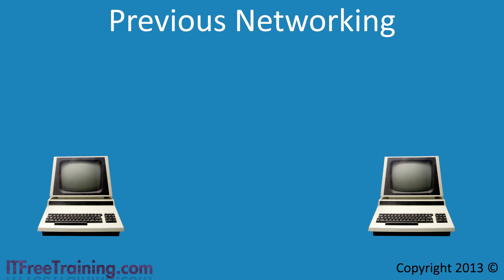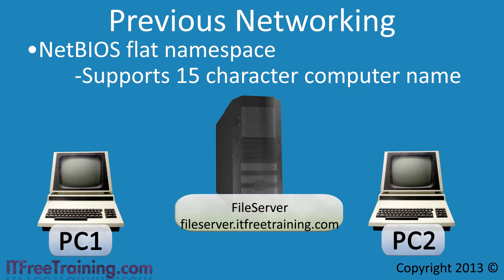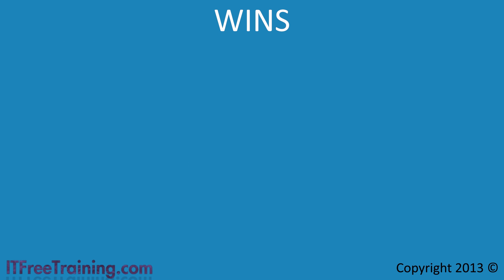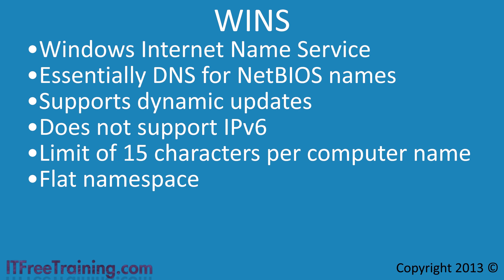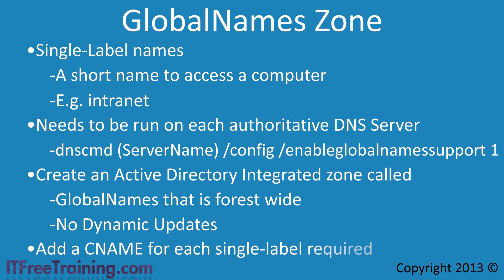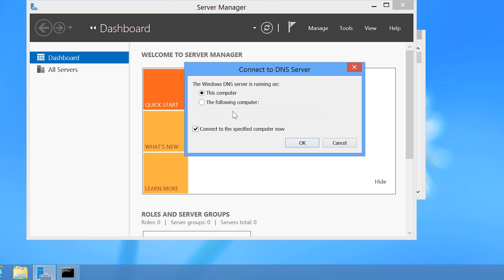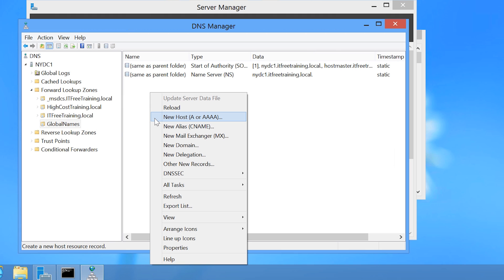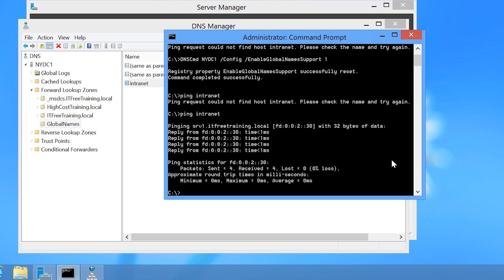DNS GlobalNames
Globalnames allow a domain name as short as .apple, .xbox and .intranet to be used. This video looks at how to configure Windows DNS to use names like these on your internal network and also how global names will be used in the future on the internet.

Previous Networking
The first Microsoft networks used a peer to peer style system. Each computer had a computer name that was based on the NetBios standard and in the case of Microsoft networks this was limited to 15 characters. Networks had to be directly connected to each other as NetBios was not routable. However, later on, the ability to route network traffic was added to NetBios networks. This meant that on a NetBios network there could not be two computers with the same name. In order to achieve this, DNS had to be used rather than NetBios in which you could have two computers with the same name as long as the fully qualified domain name was different. For example, you could have fileserver.itfreetraining.com and fileserver.backup.itfreetraining.com on the same network as the full qualified domain names are different; however, notice that first part of the name is the same. This was not possible with NetBios.

From a user prospective, they want to be able to type in a short simple name to access a server. For example enter in NYDC1 rather than NYDC1.ITFreeTraining.local. To allow this to happen automatically Windows adds a DNS suffix to the name. This makes it simple for the user, however means that the DNS suffixes that Windows will used need to be configured on the computer. Global Name essentially allows a short simple name to be used without the need for a DNS suffix to be configured on the computer. This is the biggest noticeable missing feature from old NetBios system. In the old network NetBios system, all names were short names and thus were easy for the user to use. With DNS short names cannot be used like this and DNS requires the whole fully qualified domain name to be either entered in or Windows to automatically add a DNS suffix to the short name. So what is a global name? A global name is a short name that is compatible with DNS that allows the user to enter in a short name rather than a long name and does not require a DNS suffixes to be added by Windows to the name. This gives the user the most missed feature of NetBios networking while still being able to use DNS so, effectively, gives them the best of both worlds, that is being able to use a simple name referred to as a single label name in order to access resources on the network.

DNS Suffixes
A DNS suffix is the last part of the domain, for example ITFreeTraining.com, HighCostTraining.com or example.com. If these 3 DNS suffixes were configure on a computer and you attempted to ping the address fs1 the following would occur. FS1.ITFreeTraining.com would be tried for a match. If no match was found, FS1.HighCostTraining.com would be tried, if there was no match here then FS1.example.com would be tried. If no match was found here the computer would report that the address was not resolvable. Notice that it means that 3 DNS addresses have to be checked with the DNS server to see if any of these are resolvable. If you have a large network with a lot of suffixes this means more addresses will need to be tried before the address is returned as not resolvable. If you want an address to be resolvable by all computers in the forest for a single label name, for example you want to create an address called intranet, this could be created and accessible to all computers in the forest without the need to configure a single DNS suffix on any computer in the  forest.

"Add a GlobalNames Zone Service Location (SRV) Resource Record to a Forest"